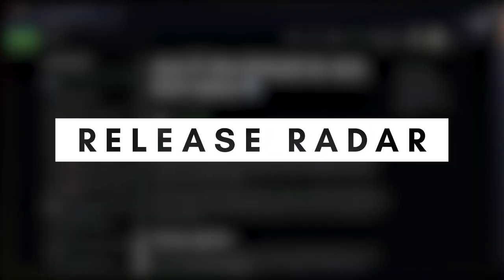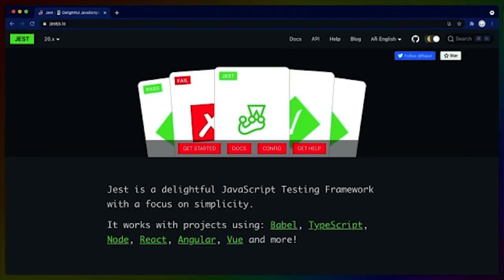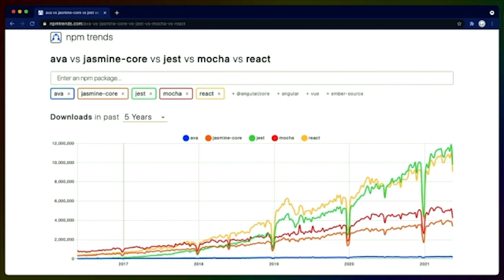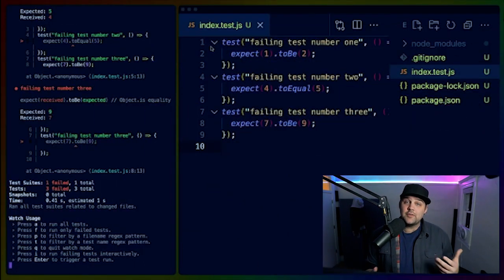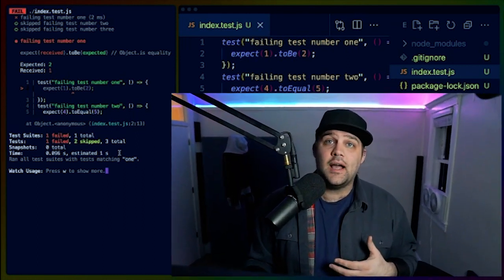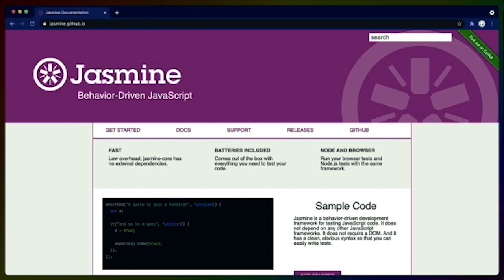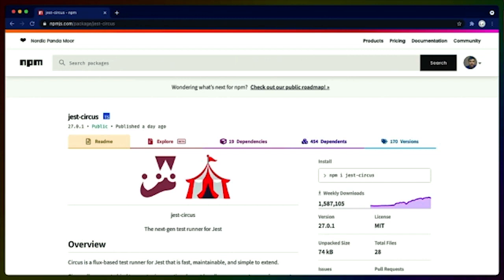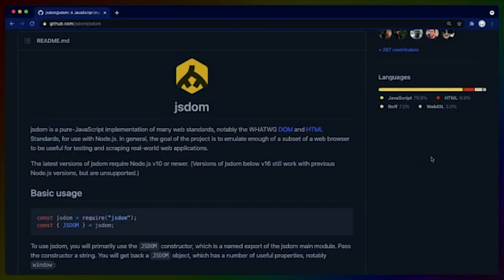Jest 27 changes the default test environment - Release Radar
👩🏻‍💻 Developer Ready: A comprehensive JavaScript testing solution. Works out of the box for most JavaScript projects.

🏃🏽 Instant Feedback: Fast, interactive watch mode only runs test files related to changed files.

📸 Snapshot Testing: Capture snapshots of large objects to simplify testing and to analyze how they change over time.